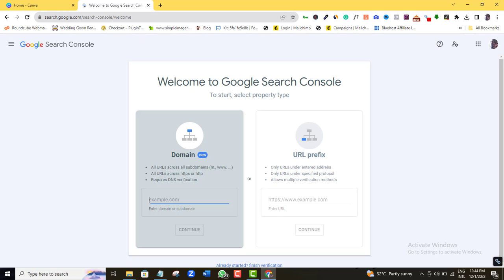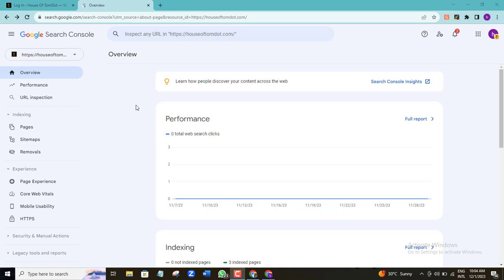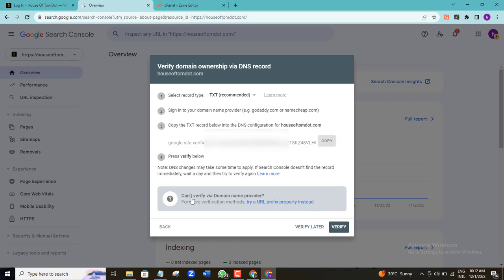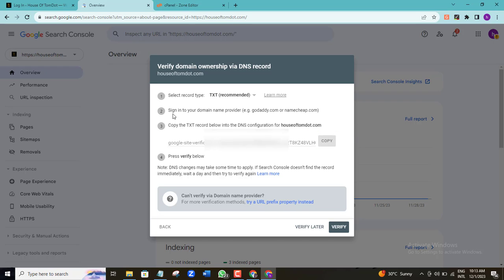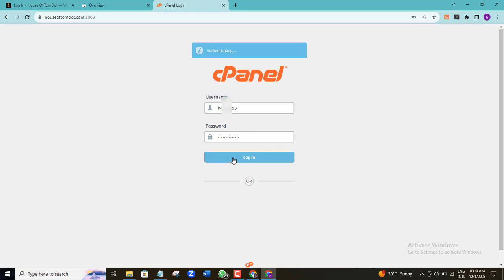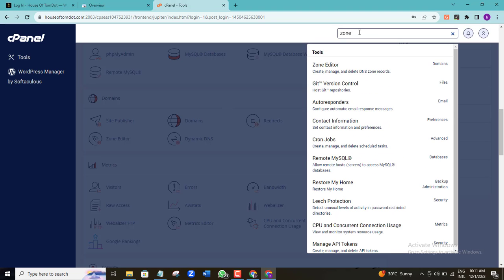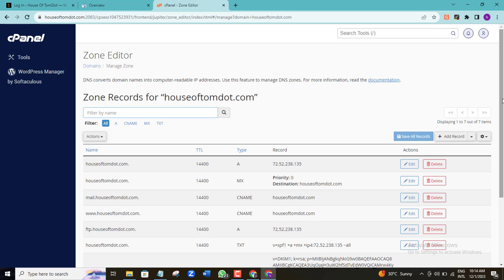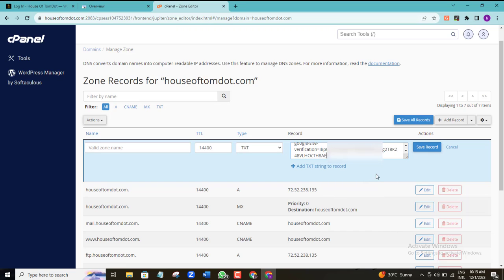Verify Domain Ownership Via DNS Record In 2024 In 2Minutes (Google Search Console Verification)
This video shows you the easiest way to Verify Domain Ownership Via DNS Record (Google Search Console verification). This is the only video to see and this method works for all domain hosting.

I'll walk you through the STEP BY STEP process of verifying domain ownership through DNS records. Whether you're setting up a new website, configuring email services, or exploring domain authentication, understanding this crucial step is key to a secure online presence from Google.

how to get your website on google | verify domain ownership via dns record [google search console]
verify domain ownership via dns record google search
verify domain ownership via dns record 2023
verify domain ownership via dns record cpanel
how to verify website on google search console
Search console